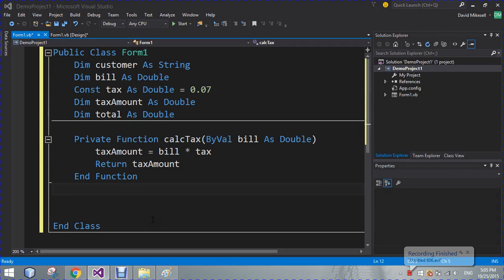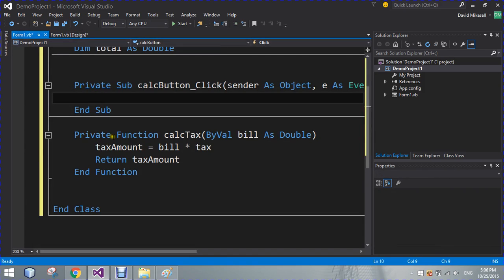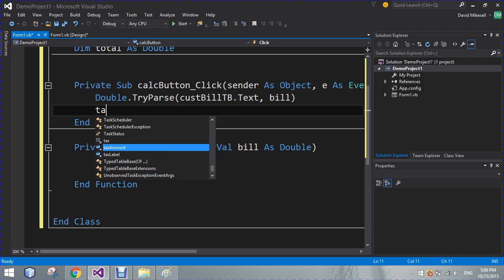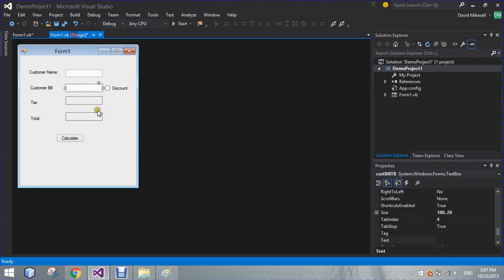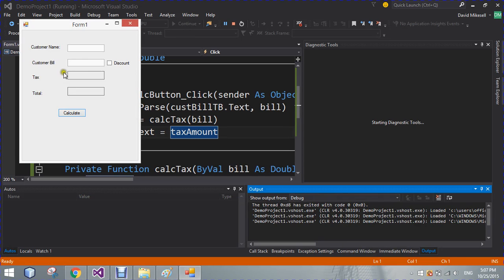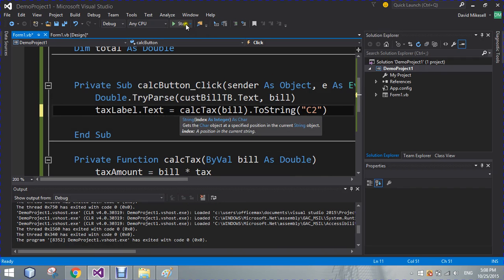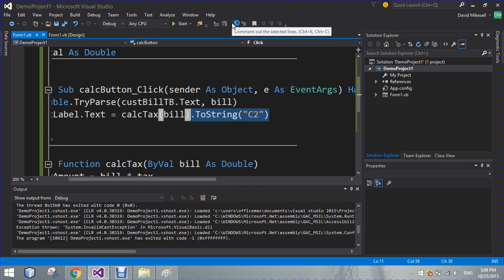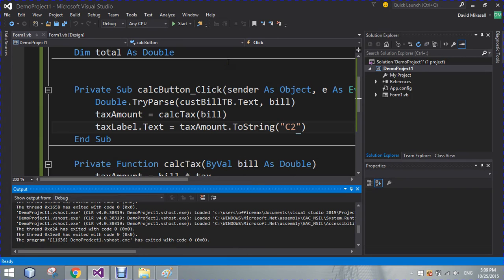VB Functions Calling to a Function